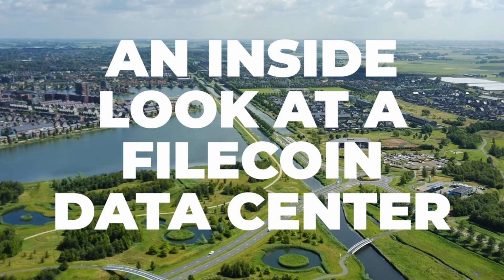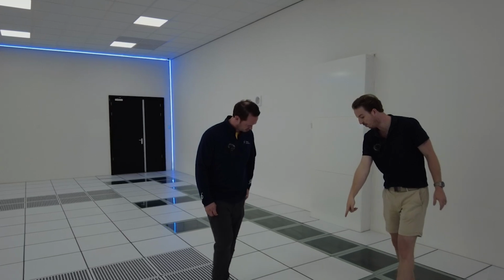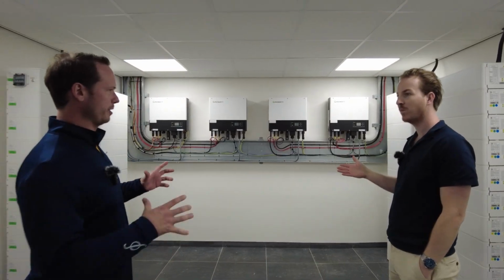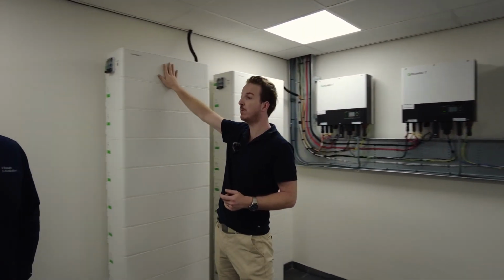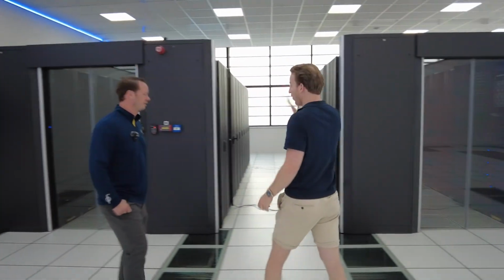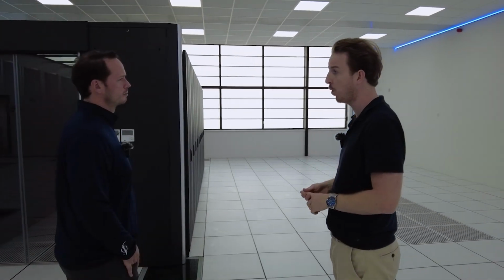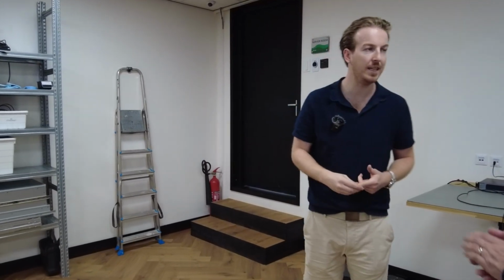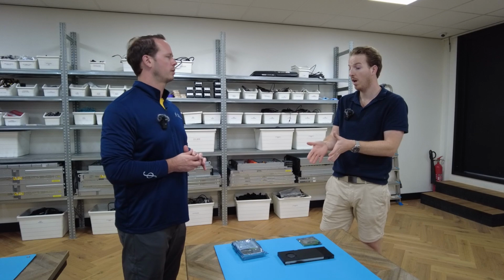An Inside Look at a Filecoin Data Center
Join us on for our first DWeb Decoded Special Report. Take a tour of DCENT, Europe’s largest Filecoin storage provider. Co-founder Hidde Hoogland showcases how DCENT blends high-performance infrastructure with sustainable energy solutions to power the future of Web3.